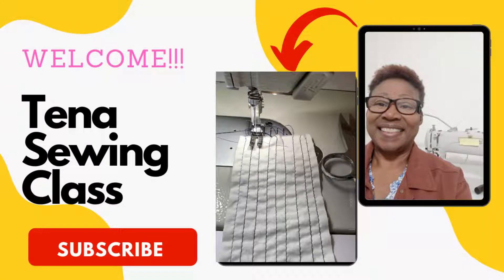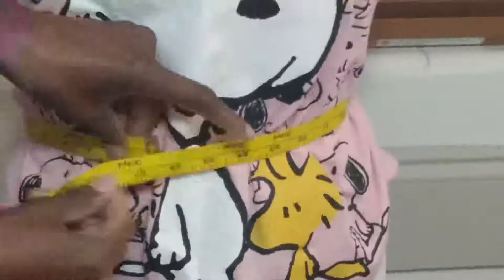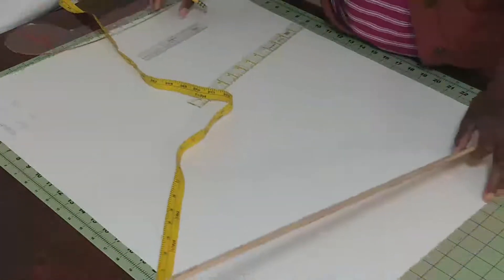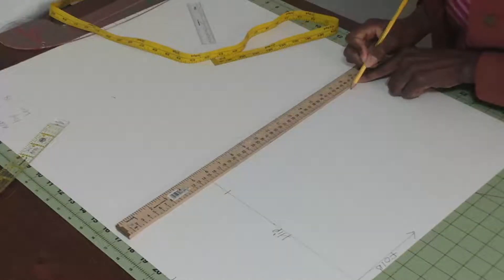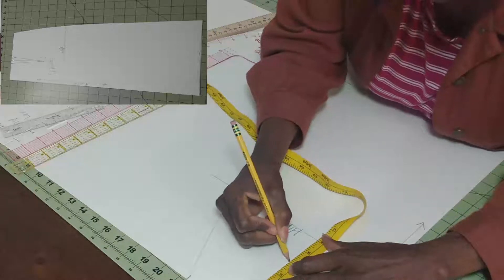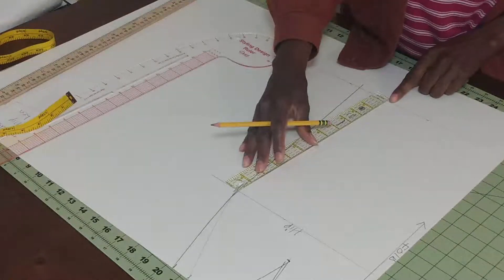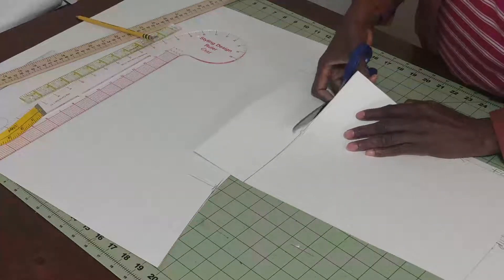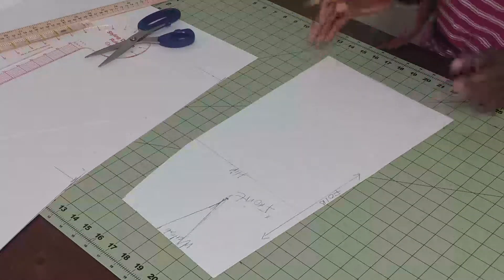HOW 2 DIY - CUT AND SEW THE PERFICT FIT SKIRT PATTERN- FRONT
How 2 DIY - Skirt cutting and stitching. But before you cut and spoil and have to cut again. Here is the tutorial for the right fit for your body type. This tutorial gets you to cut and sew your basic skirt with 3 measurements. Yes 3 basic measurements, that is all you need to make the best-fitting skirt.

My name is Tena and on this sewing channel, I show you how to sew your own clothes and items to decorate your home.